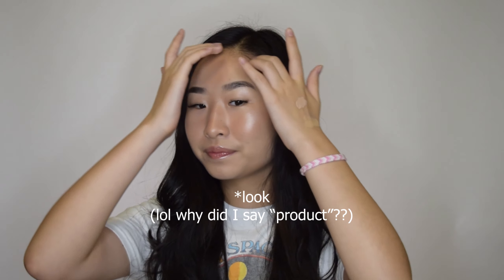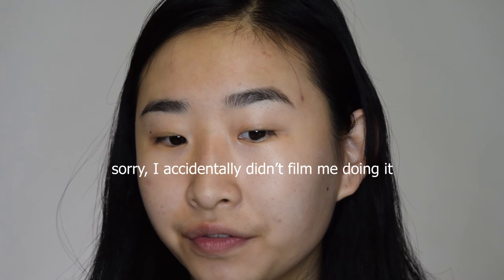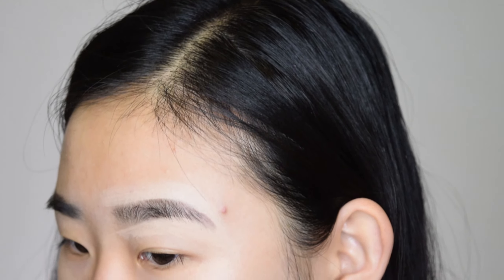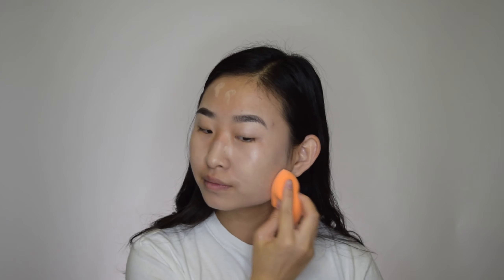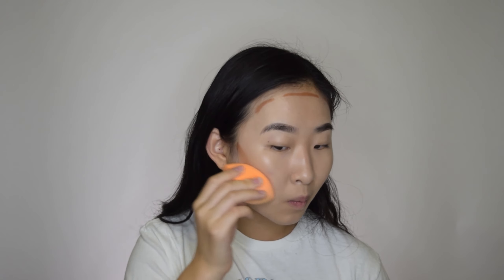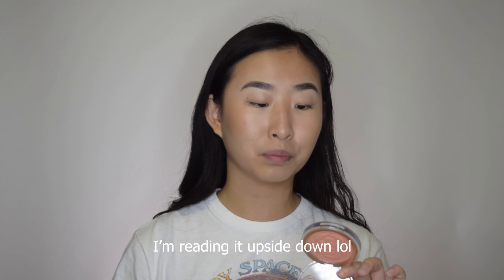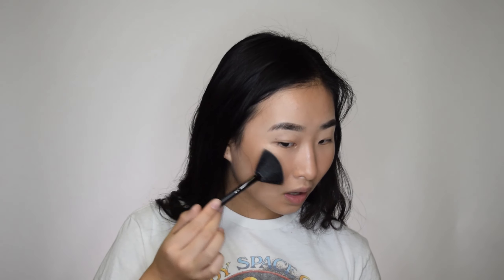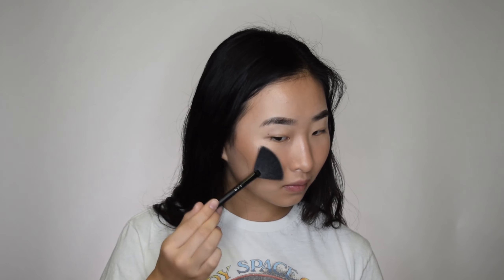NATURAL EVERYDAY MAKEUP TUTORIAL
Here's what my natural makeup looks like, just in time for back to school ;)
I hope this video helps you if you ever need to do a simple everyday makeup look!

I read all of the comments if you ever want me to answer a question :))

Current sub count: 1,473 (let's get to 1.5k!!!)

FAQs:
⇢ How old are you? 17
⇢ Where do you live? New Jersey, USA
⇢ What camera do you use? Nikon D3300 and IPhone XS
⇢ What editing software do you use? Adobe Premiere Pro
⇢ What is your ethnicity? Korean